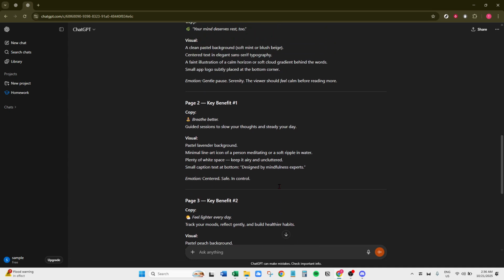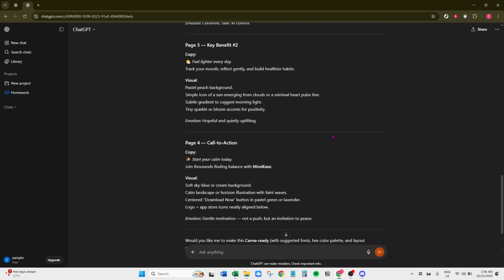How To Create Ads Using Chatgpt-4o [2026 Guide]